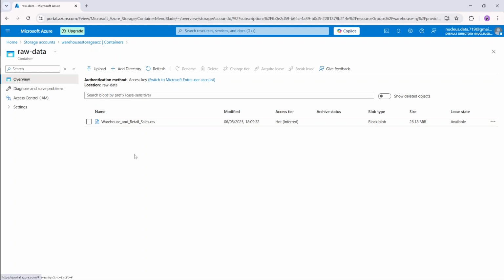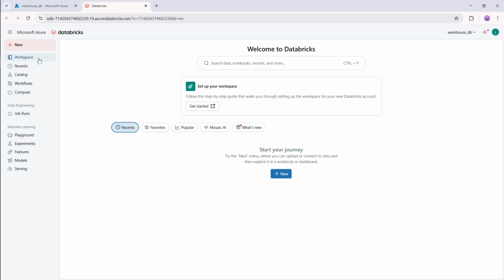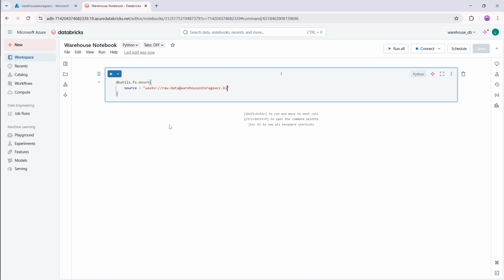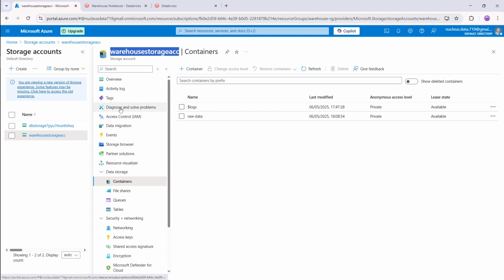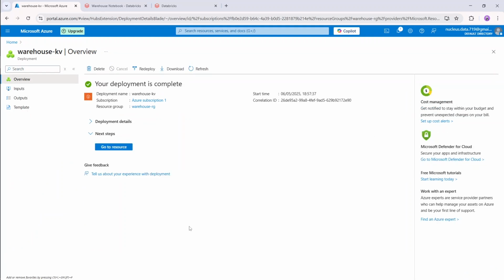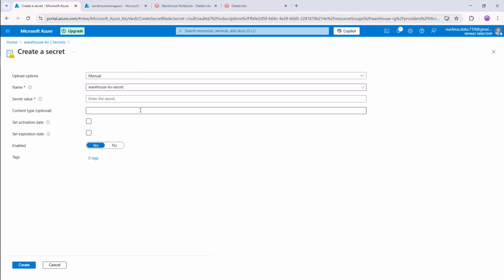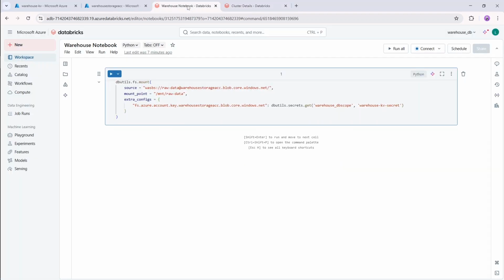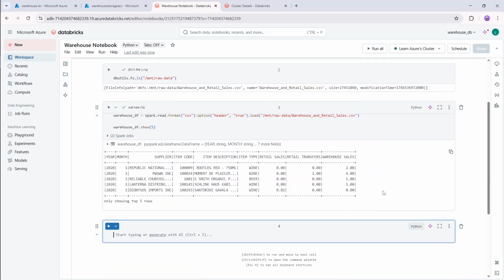How to mount Azure Data Lake Gen 2 to Azure Databricks?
In this video we will learn how to mount ADLS gen 2 to Azure Databricks.